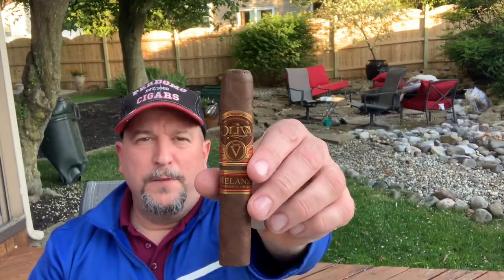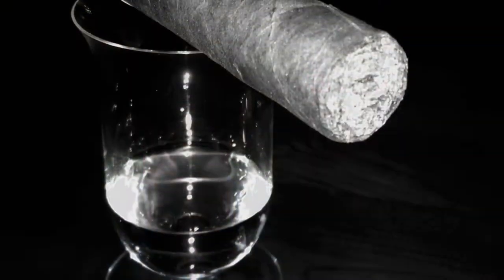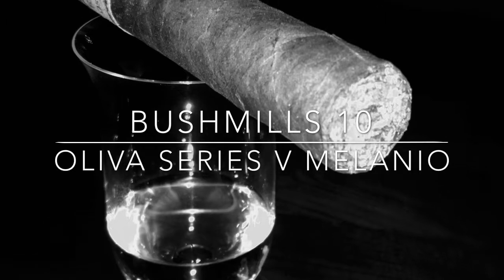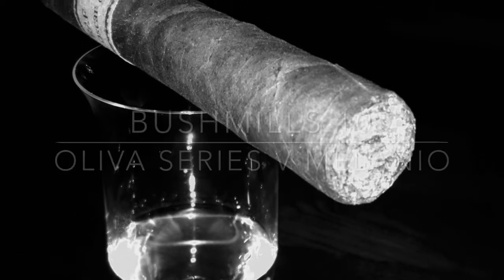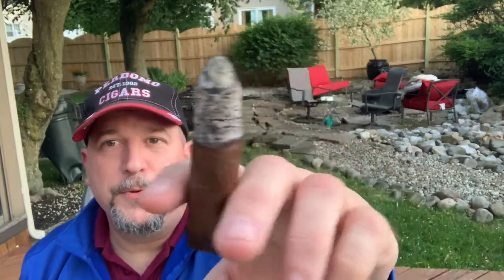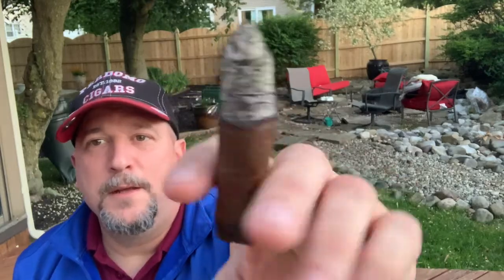Oliva V Melanio and Bushmills 10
Oliva V Milano is a robusto size box press cigar with an Ecuadorian Sumatra wrapper and a Nicaraguan binder and filler.

Bushmills 10 is a Middleton product – it is a single malt Irish whiskey distilled in the old Bushmills distillery.